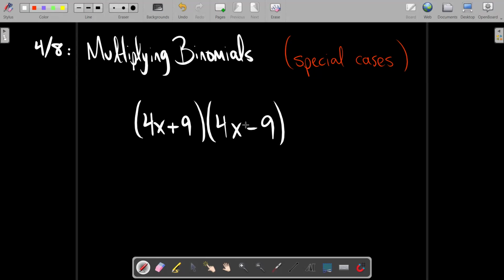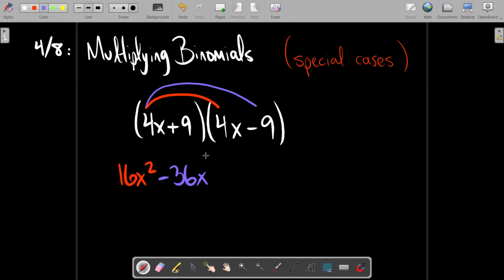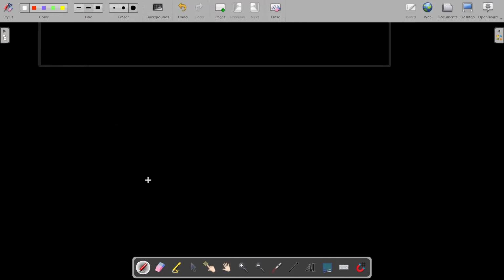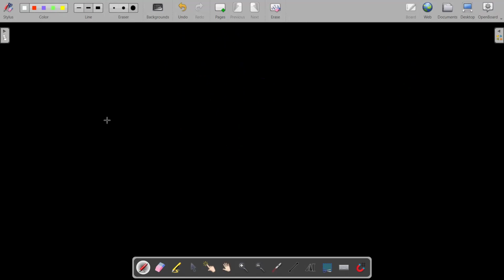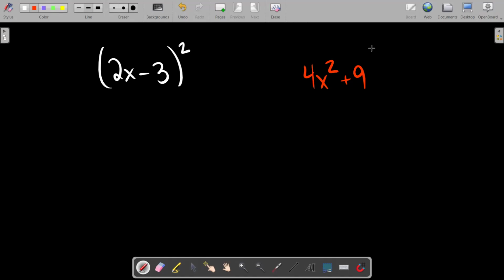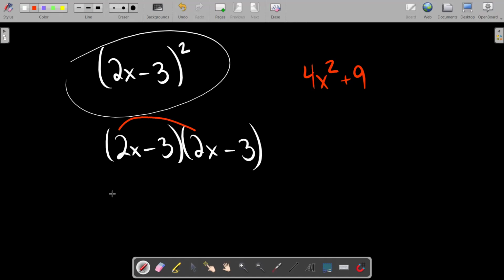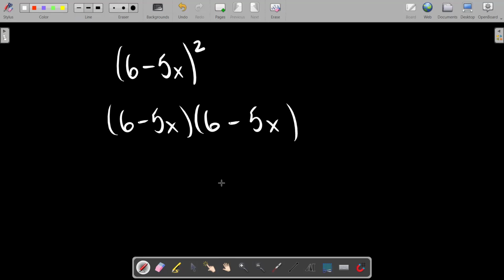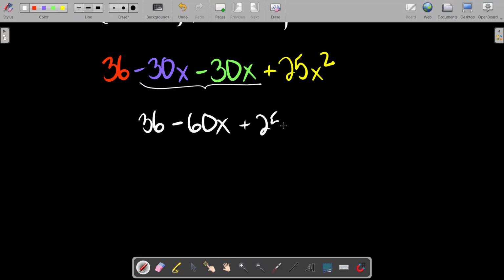Multiplying Binomials (special cases)